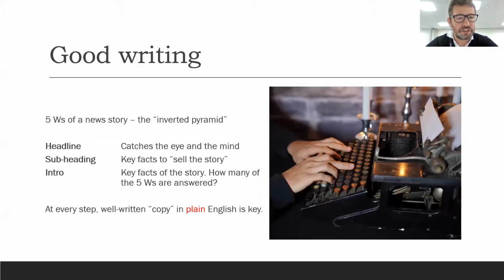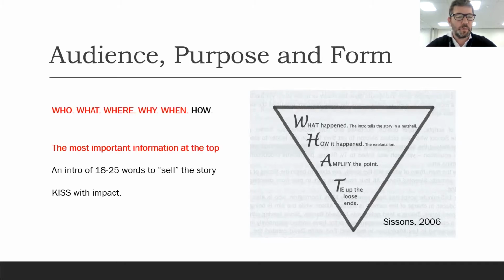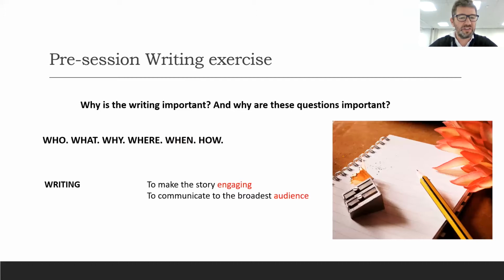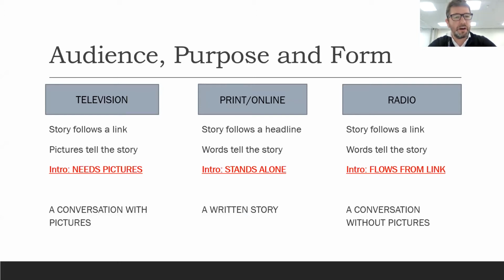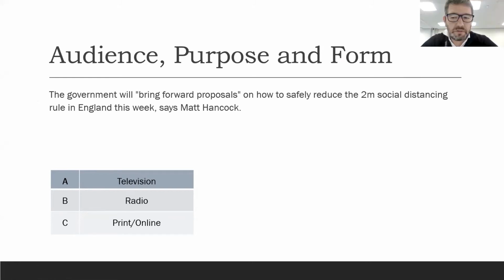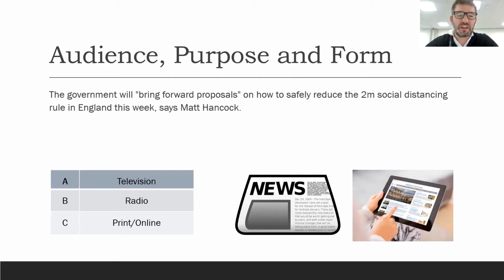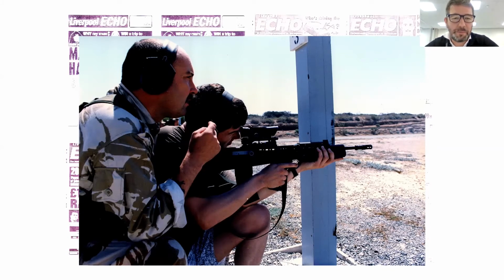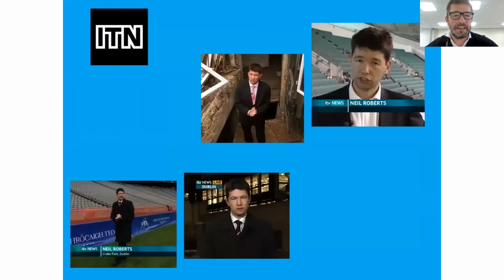Bucks Skills Show Online 2020: English with Bucks New Uni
The annual Bucks Skills Show helps young people explore careers and work out how to get there. But this year is different: instead of the usual face-to-face format, we streamed live inspirational employers into lessons to show how they use curriculum subjects in their every-day job.

This English lesson explores research and writing for news with Buckinghamshire New University.

Bucks New University is a new breed of university, focusing on degrees that are professional and practical, as well as academic. Young in outlook, but well established in the fields we specialise in, we offer high quality, professionally-driven university courses, in everything from nursing, health and social care, to cyber fraud detection, textiles and aviation.
You can read more about what we offer, including Multimedia Journalism,

Speaker: Neil Roberts.

Neil Roberts runs Multimedia Journalism at Buckinghamshire University, having spent 25 years as a newspaper and television journalist.
He worked at the Liverpool Echo and News of the World, moving to BBC Sport and ITV News, before running the Premier League's global television news coverage at IMG. He's worked on major stories including the death of Princess Diana, the death of Pope John Paul II and the 2005 London Bombings.